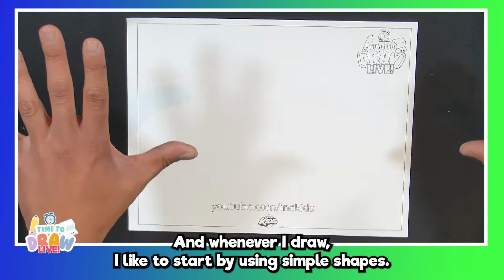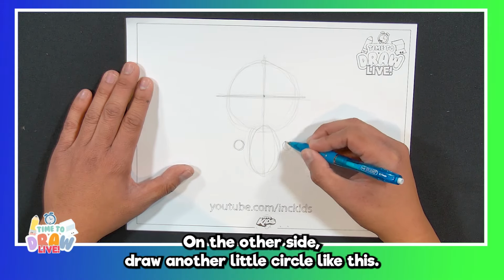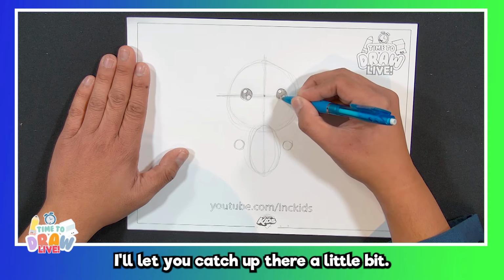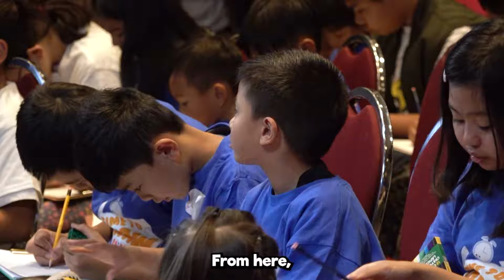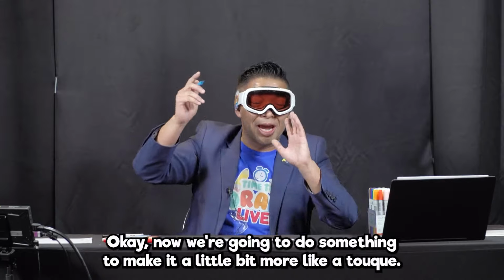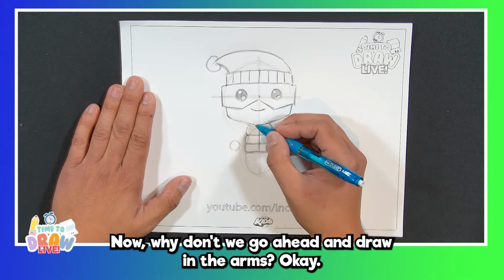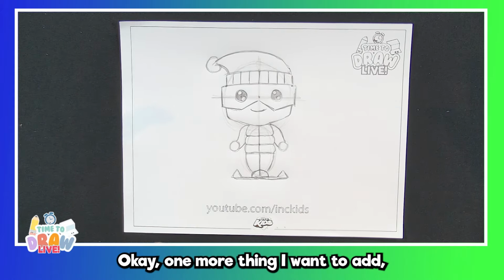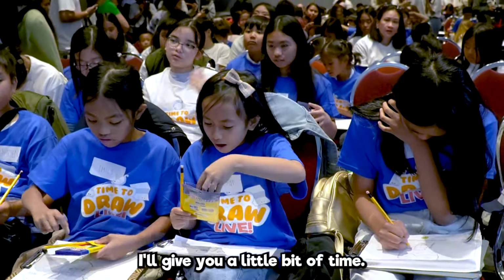How to Draw a Skier | Time to Draw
For this week’s time to draw, here’s the second snippet of the How to Draw Athletes video. This time, we’ll be learning how to draw a skier!